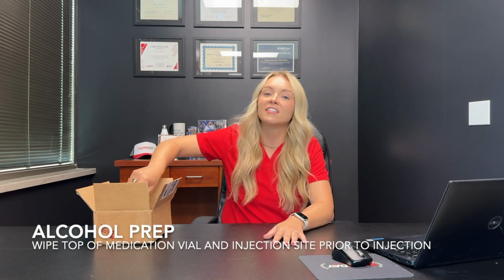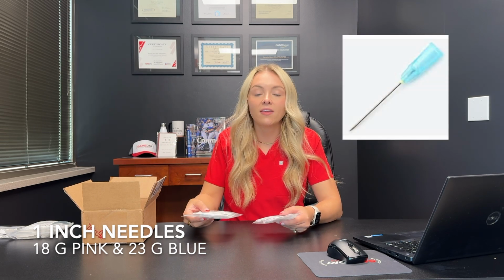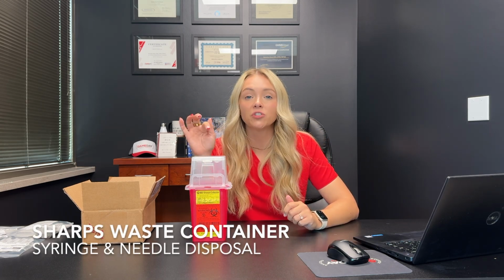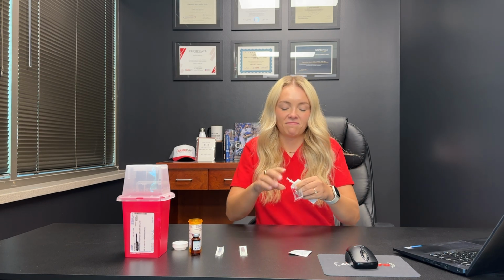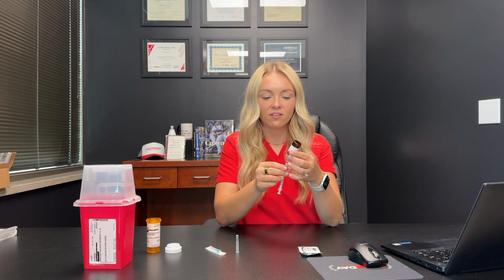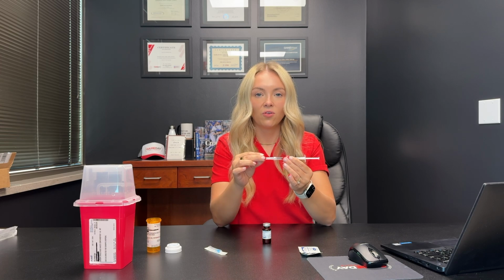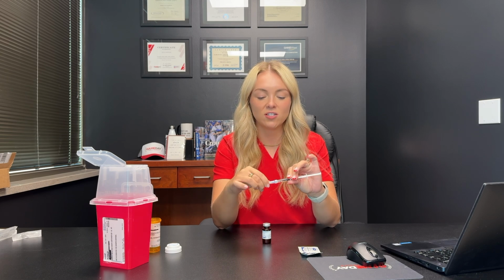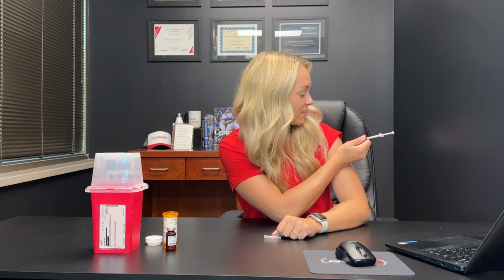How To Give Yourself A Testosterone Injection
Congratulations! You've started testosterone replacement therapy and now your on your way to feeling and look your best. Nervous to give yourself an intramuscular injection? Here is a step-by-step video of our Clinic Director and Nurse Practitioner Sam showing you how to give yourself your Testosterone injection.

GameDay Men's Health Lawrence is a Men's Health Clinic serving Lawrence, Kansas and surrounding areas. We specialize in Testosterone Replacement Therapy, Erectile Dysfunction Treatment, Weight Loss Medication, Vitamins, and Peptides. Our consultations are free and include on-site testosterone testing.

Time Stamps
00:00 Intramuscular Injections Instructional Video
00:34 Introduction to Intramuscular Injections
01:22 Intramuscular Injection Supplies
04:24 How to Give Yourself an Intramuscular Injection
11:08 Book Your Free Consultation Today